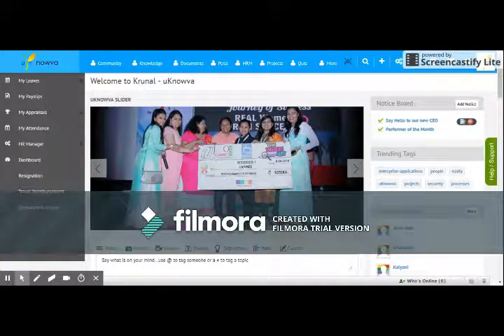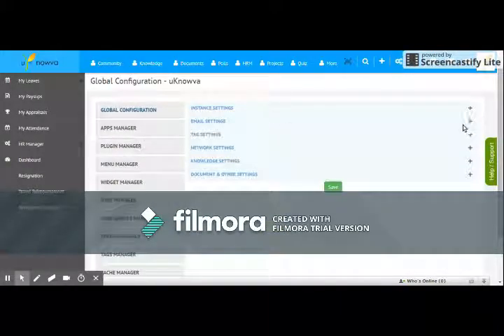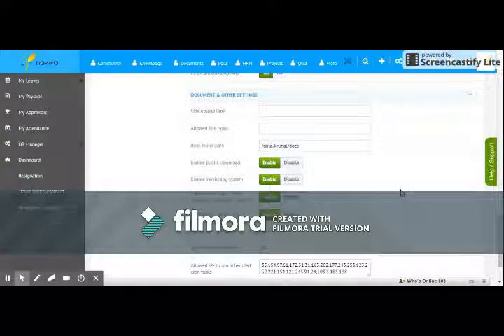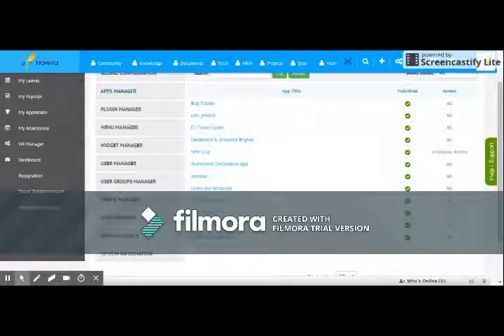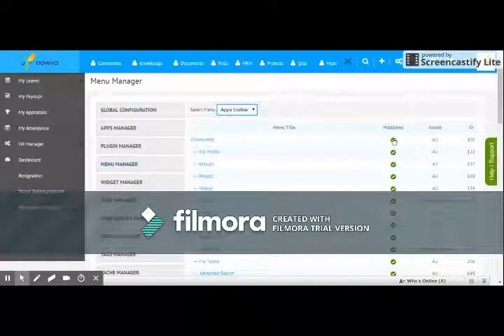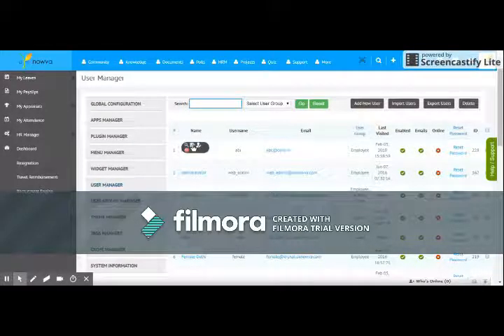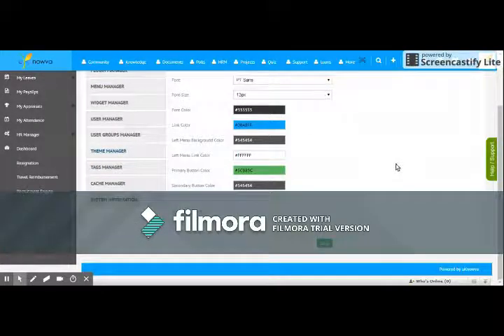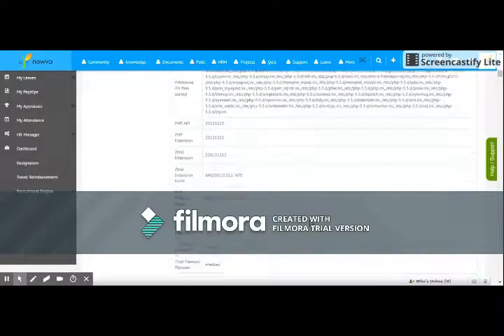uKnowva Administration-How to Be a Good uKnowva Administrator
Know the options you have at your disposal as a uKnowva Administrator